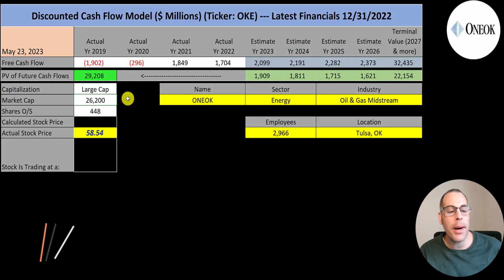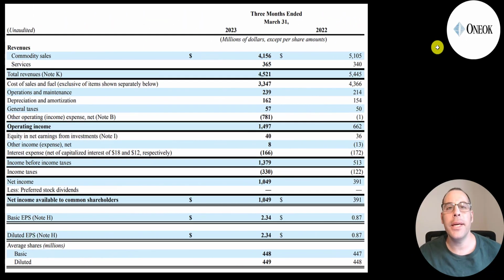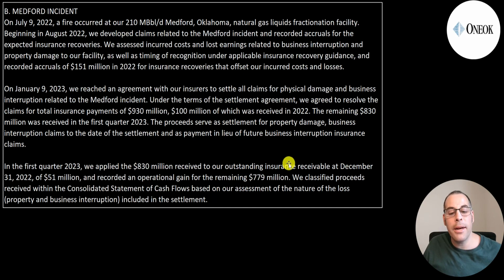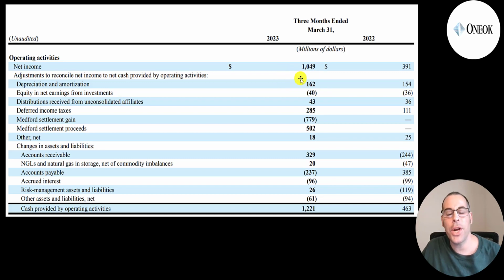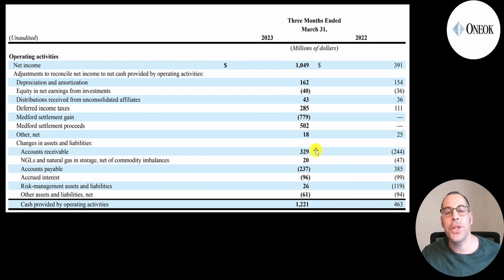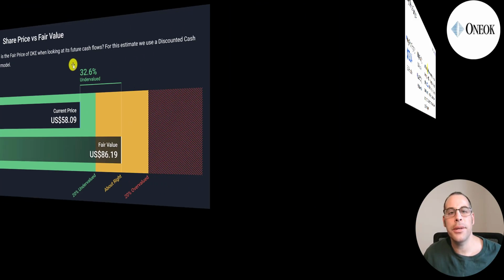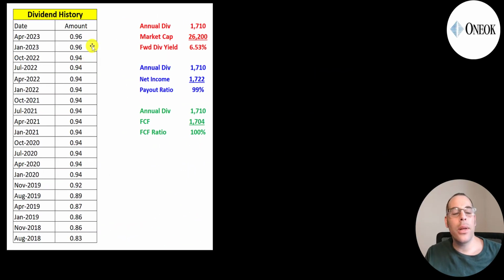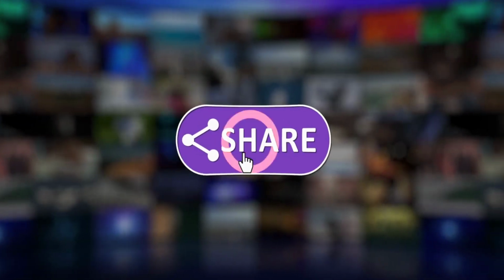ONEOK Stock Valuation --- $OKE